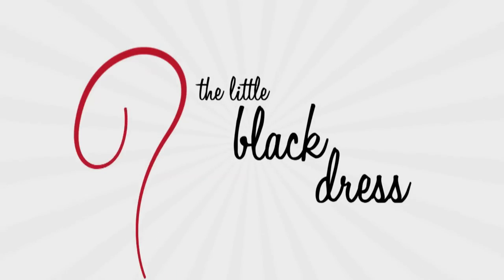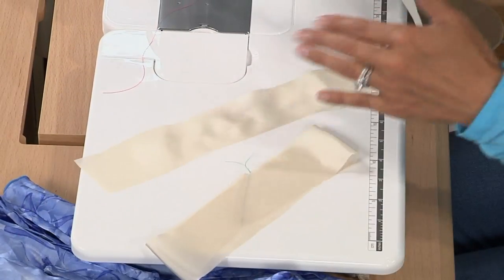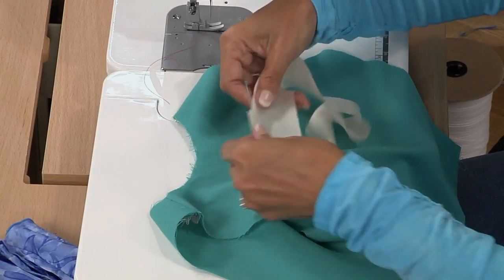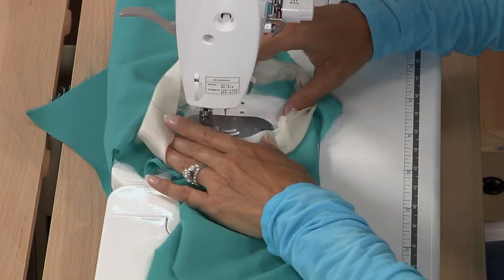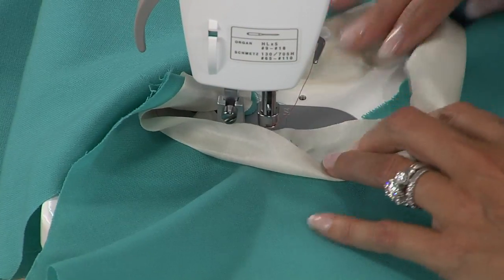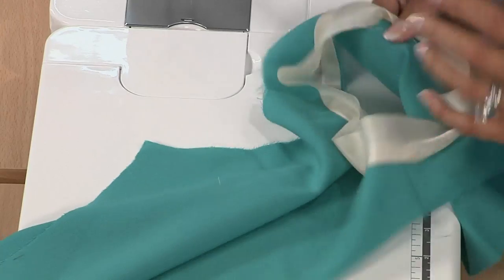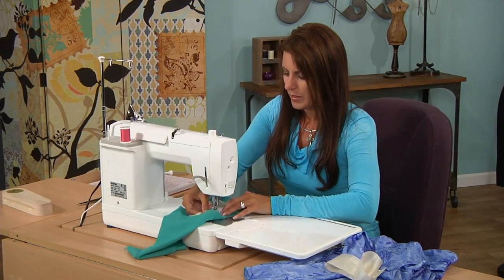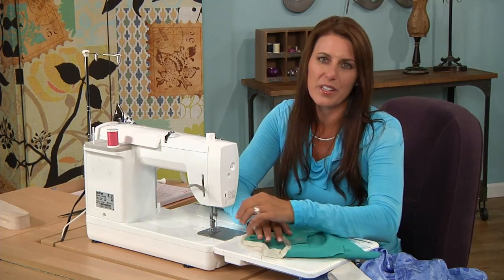LBD Part Nine: Necklines, Collars & Bias Tape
In this episode, Angela discusses Necklines, Collars & Bias Tape:
  * Using bias tape to finish your neckline.
  * Wrapping your bias tape around the fabric edge enclosing the edge.
  * Add an extra wide piece of bias fabric for a draped collar effect.
  * Pressing